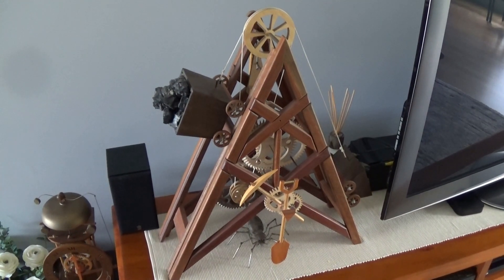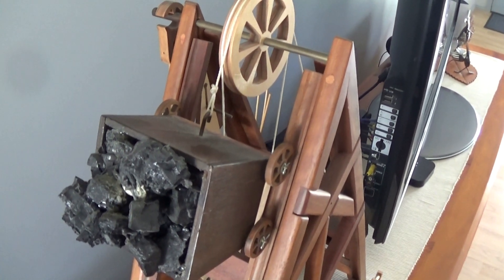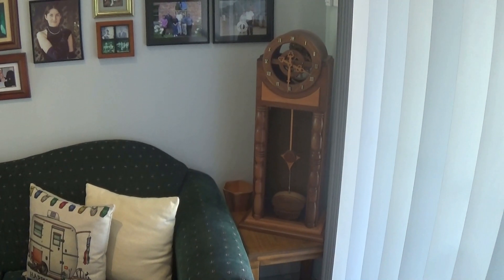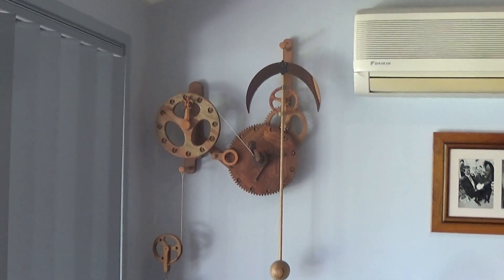UNBELIEVABLE - Wooden Gear Clock - Hand Built - Running for 11 Years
My first "self-designed and built" wooden gear clock has been running for 11 years!  Unbelievable.